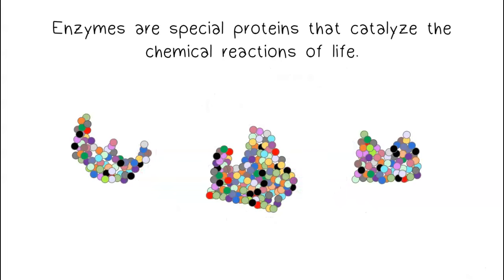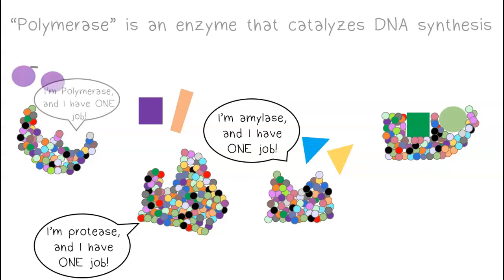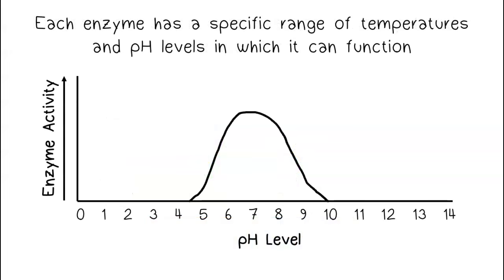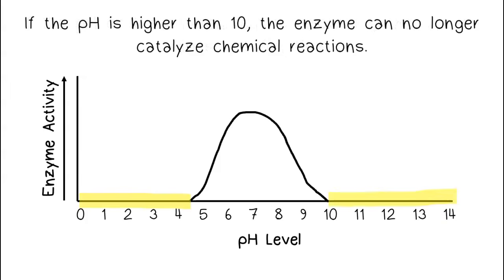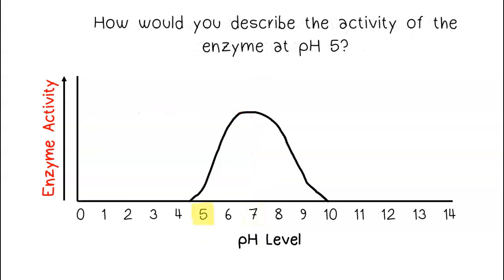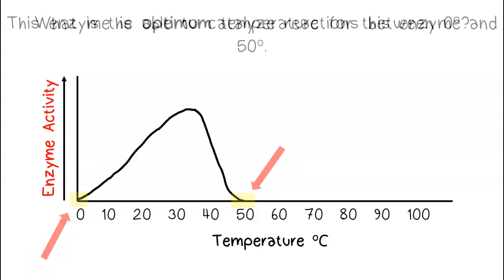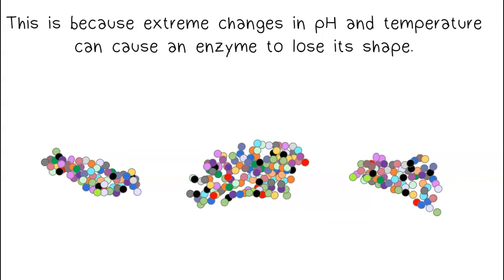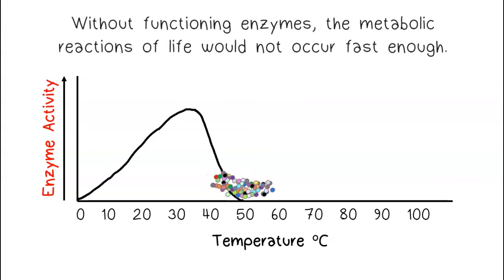Enzymes Temperature Graphs